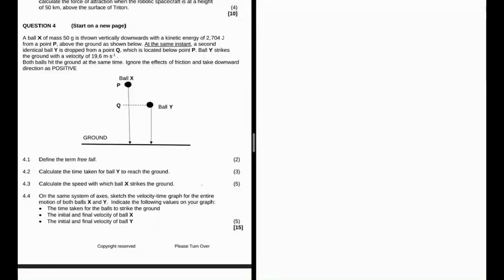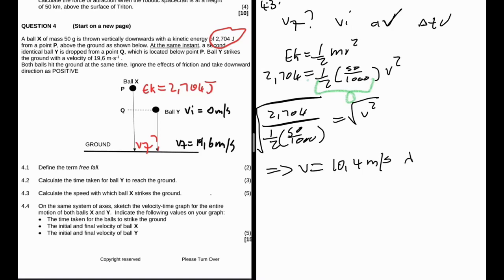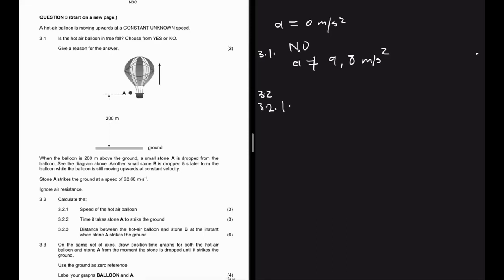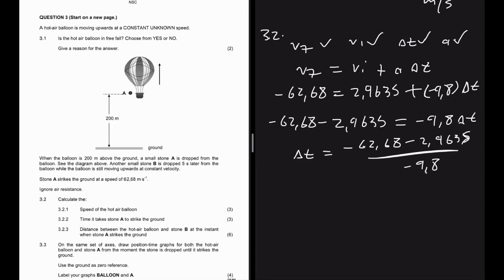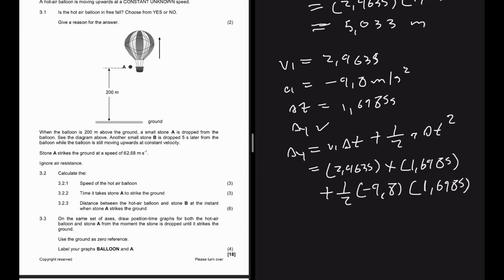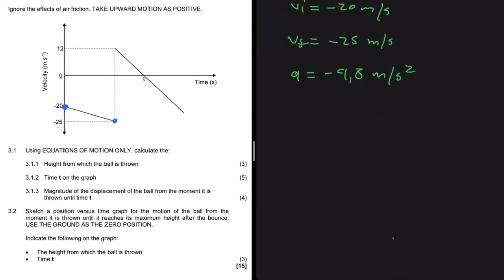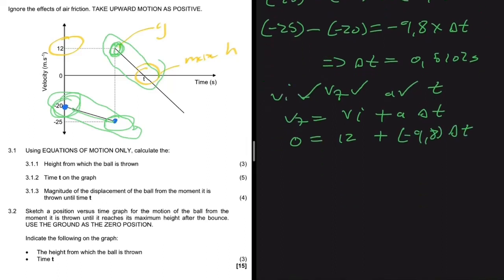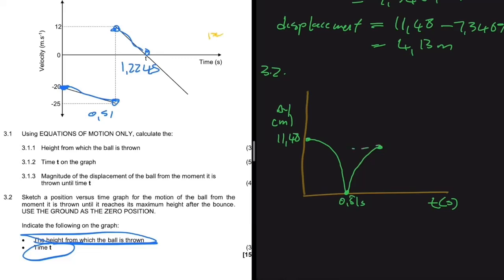Vertical Projectile "Free Marks" Motion Grade 12 Physical Science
This video consists of problem walkthroughs on Vertical Projectile Motion